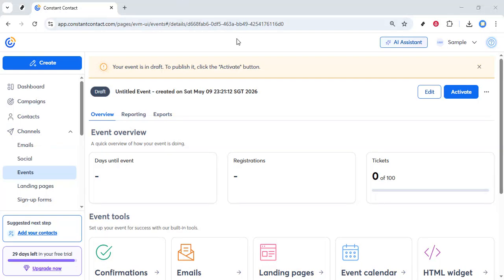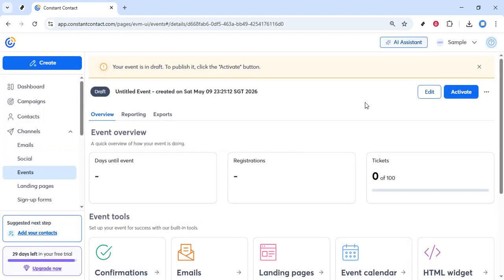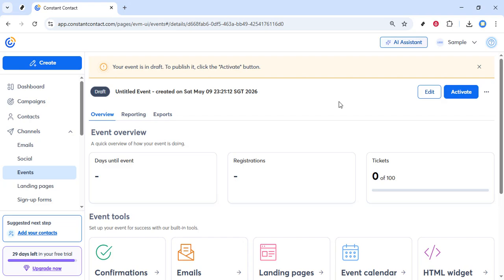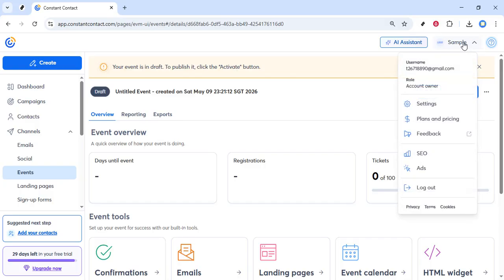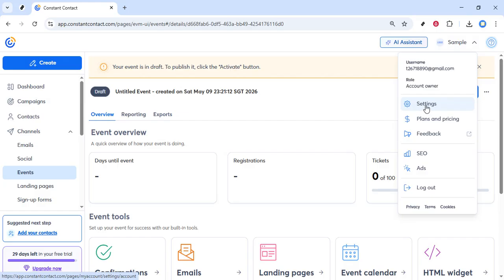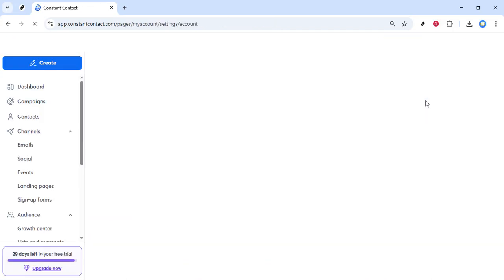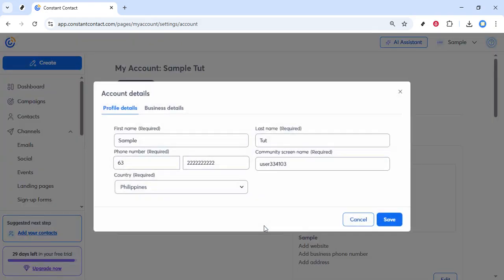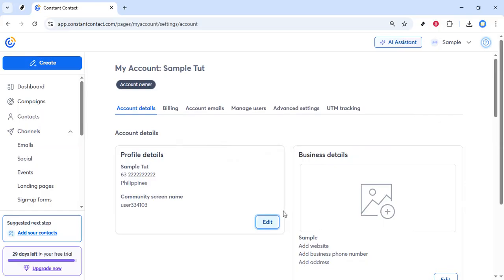How to Change Constant Contact Account Owner (Simple Guide)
In this essential tutorial, we will guide you through the process of changing the account owner in Constant Contact. Whether you're managing a team or need to update account details, understanding how to navigate this feature is crucial for seamless email marketing management.

By the end of this video, you will know the step-by-step procedures to successfully change your Constant Contact account owner. Don't forget to watch till the end to ensure you master this vital process!